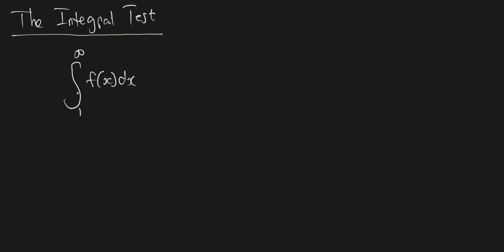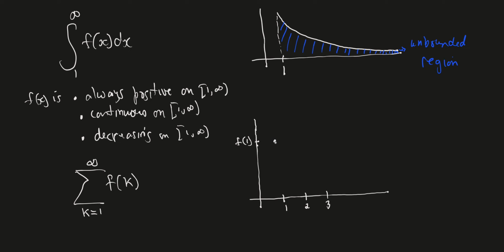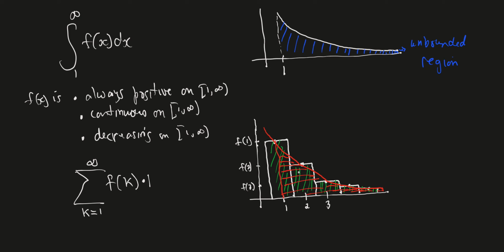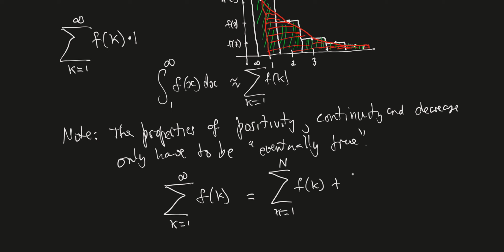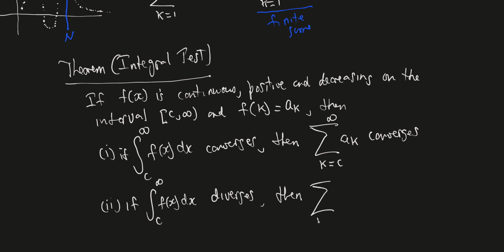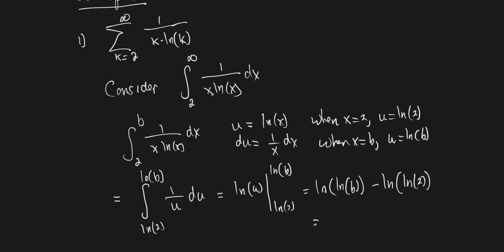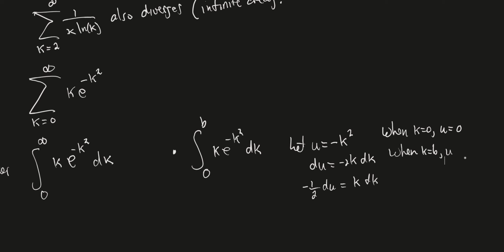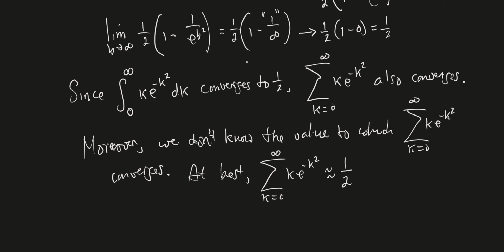47 The Integral Test